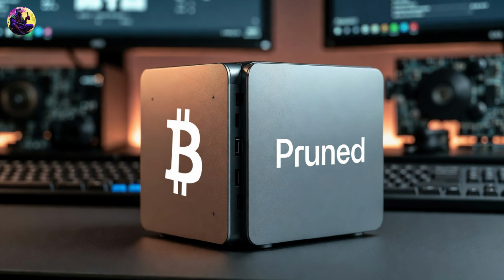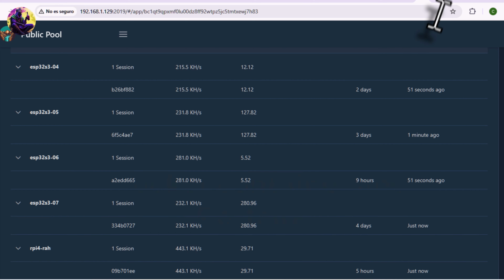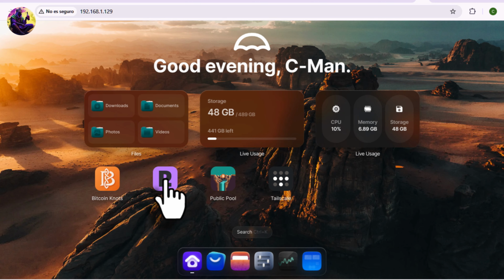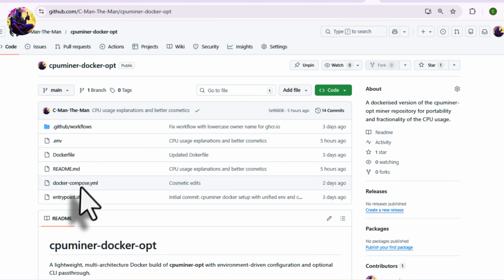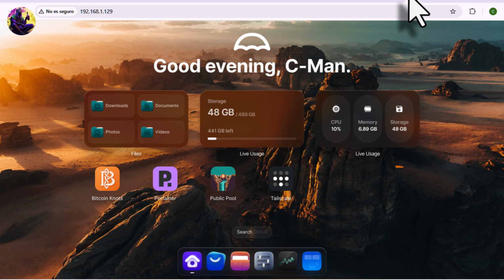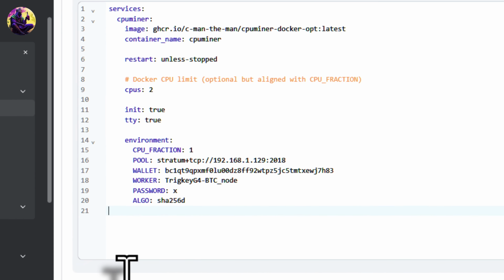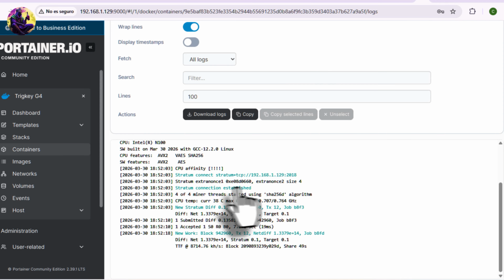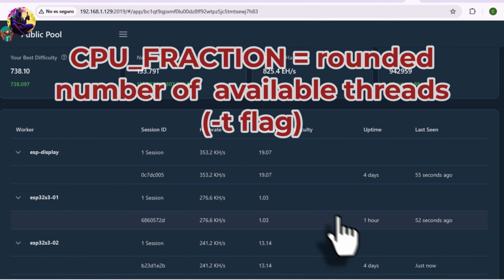This Bitcoin Node Mines to Itself (Own your mining!)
Running your own Bitcoin node is the first step toward true decentralization—but what if that same node could also mine to itself?

In this video, I show how to use a mini PC running Umbrel OS with a pruned Bitcoin node, combined with Portainer and my cpuminer-docker-opt build, to solo-mine directly to your own node. No pools, no middlemen—just full control using hardware you already own.

This setup focuses on efficiency, low power usage, and learning by doing. It’s not about profit—it’s about ownership, experimentation, and helping decentralize the network, one small miner at a time.

Personal

*bc1qpcfex53u7mqx4dc25gw7j7446amw9vn6743cn5*

evm / metamask   (ETH, ETC, OCTA, POL, PEAQ, MONAD, BASE etc.)
*0xbE4879888d95B02B2FCaed2FcAeBbcf36829BDC9*

solana wallet address
*7EHWvShXfjLJ2HhzTf4CsHgjKckivfMQMjnEoUAEqau*

sui wallet address
*0x421a5a462f99c2d675d035d0c741ba5765a47c1e28f95d33ad770cd34a36a6ea*